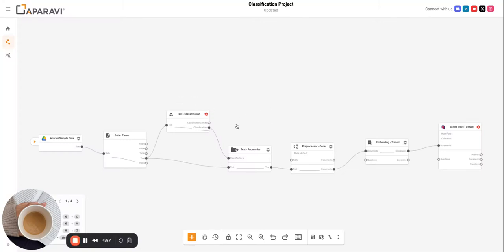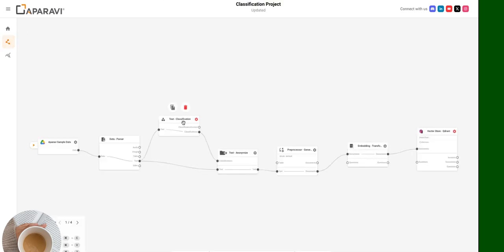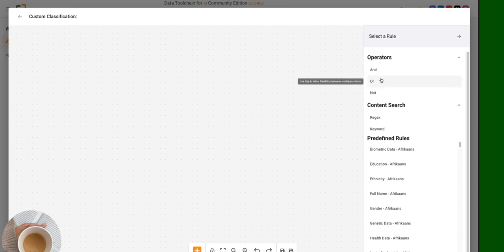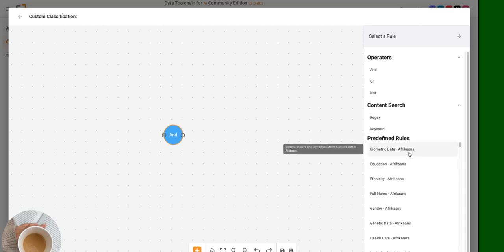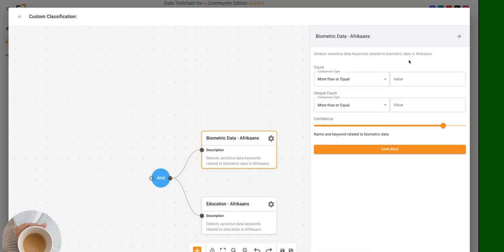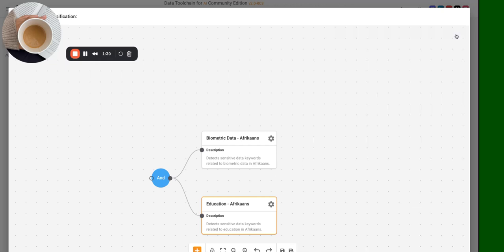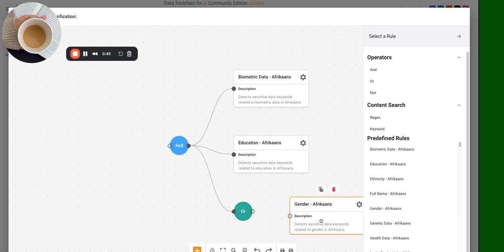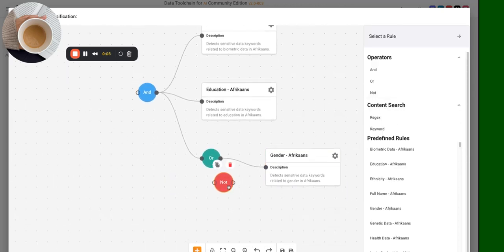How to Use Custom Classifications in Aparavi Data Toolchain | Step-by-Step Demo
In this demo, we walk you through how to build and manage Custom Classifications using the Aparavi Data Toolchain. Learn how to create rules with operators, configure classification logic, and apply your models with confidence.

💡 What you’ll learn:
 • How to create and edit custom classifications
 • Using AND, OR, and NOT logic blocks
 • Setting thresholds and validation rules
 • Tips for advanced classification pipelines